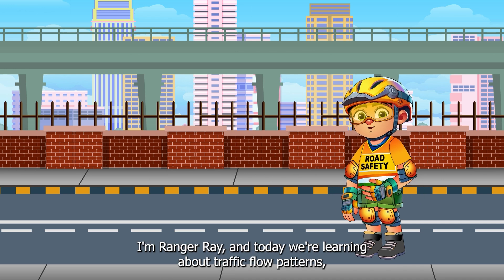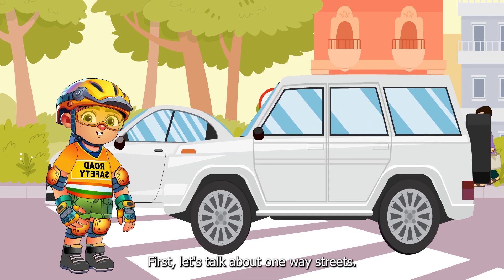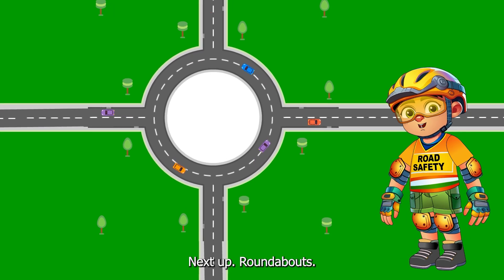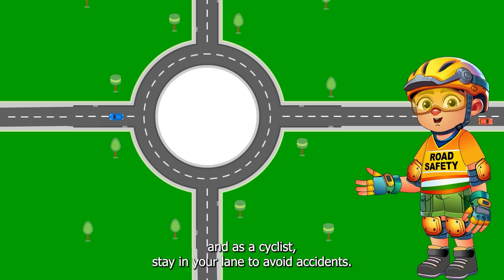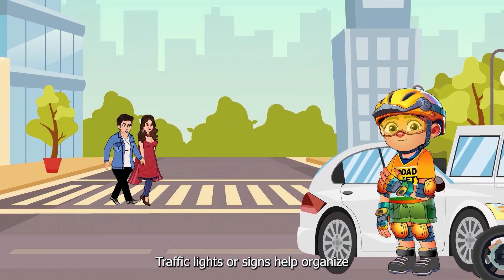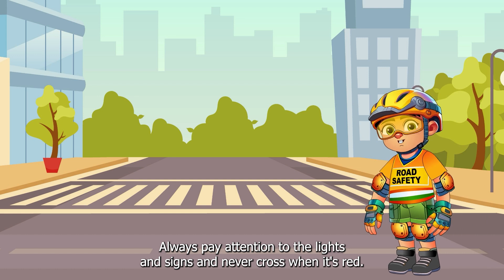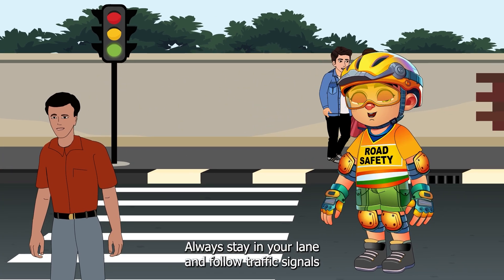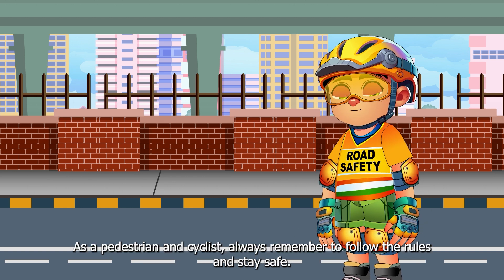Traffic Flow Pattern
Ever wonder how traffic moves smoothly on the roads? In this video, we’ll explain traffic flow patterns and why it’s important to follow them. Learn how to be a part of the traffic flow and keep everything moving safely!